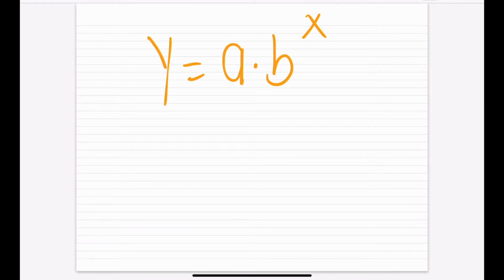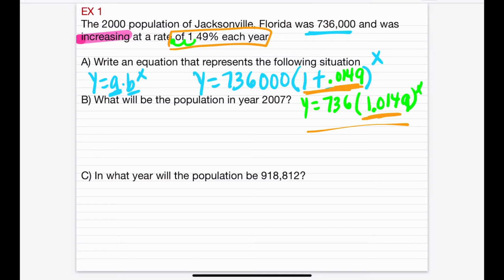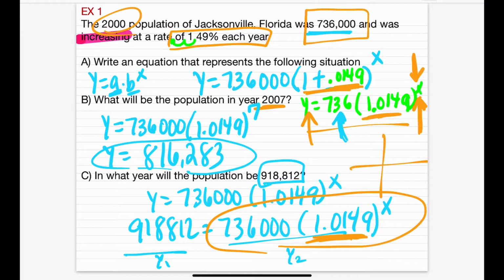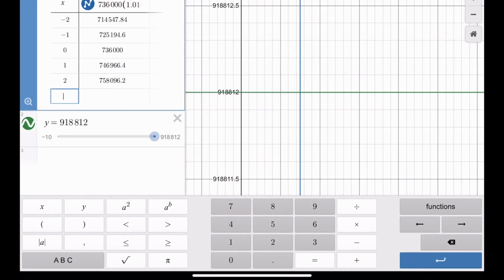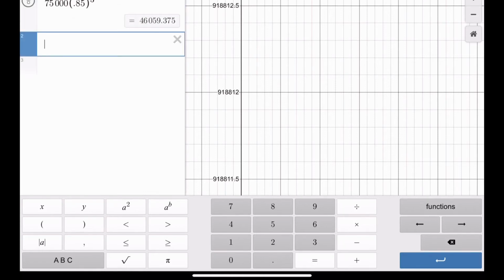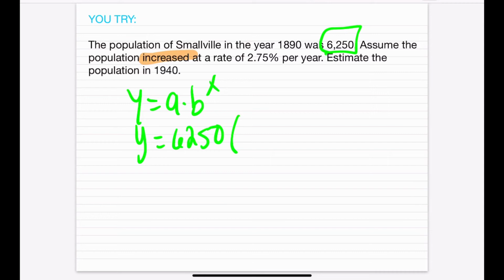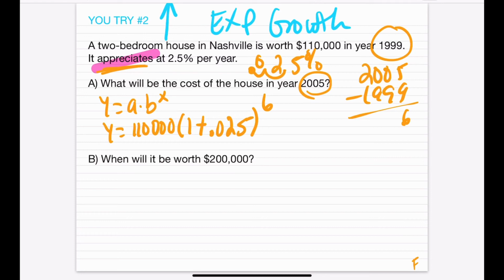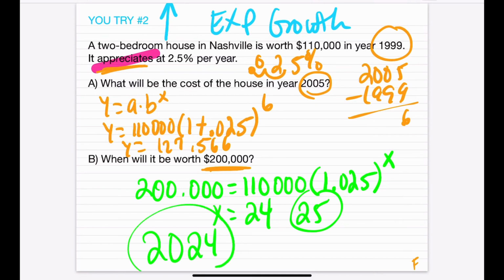Exponential Growth & Decay Applications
In this video you will learn learn how to solve real-world word problems involving exponential growth & decay.